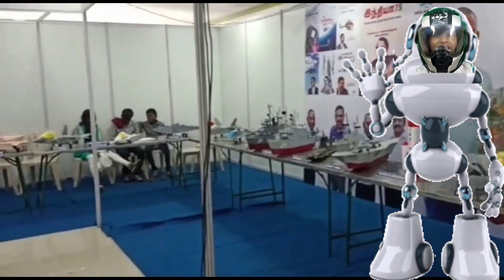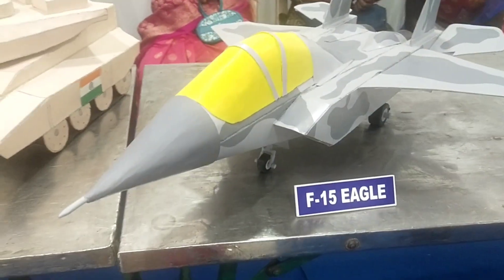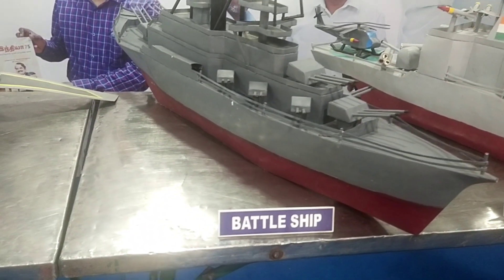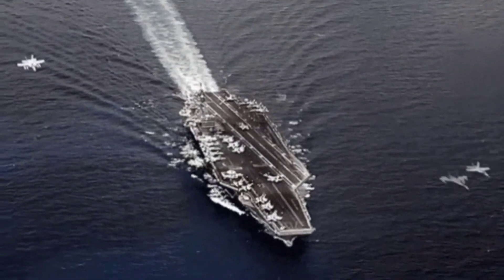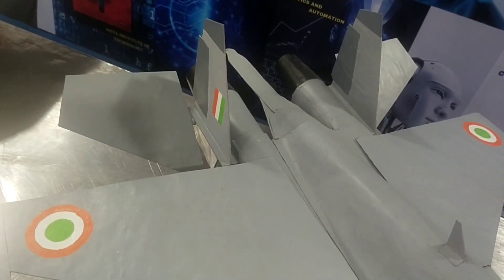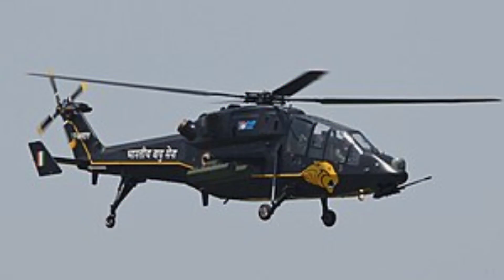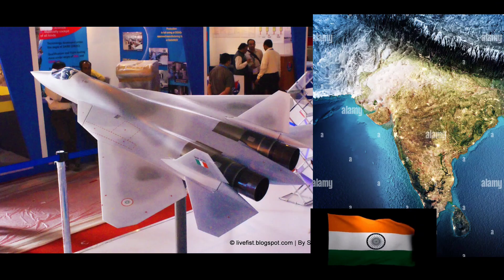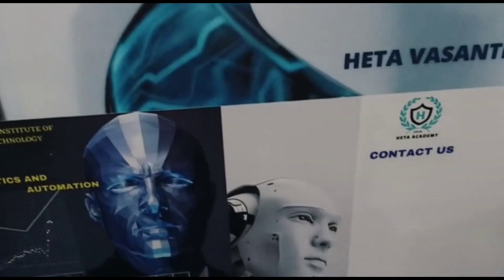Expo 2022 of Military ,Air force and Navy Resources /Heta institute of technology ,chennai.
Info collected about all the Military ,Navy and Air force resources such as Missile launcher lorry ,machine guns ,Tanks ,F-15 Eagle ,jet fighters,B2 Bomber ,F22 Raptor,F/A-37 Talon,Battleships ,destroyer ships,submarines,Air craft carrier ,
PSLV,Rafels ,Hal Tejas,
Sukhoi su -30 MKI,Sea hawk hellicoptor,
Chinook hellicoptor ,Boeing CH-47,
HAL( LCH ) hellicoptor,Boeing AH-64,
C-17,Six generation future fighters ,Allien gun Machine in an expo conducted by HETA INSTITUTE OF TECHNOLOGY,CHENNAI HEADED BY MR LION VASANTH.